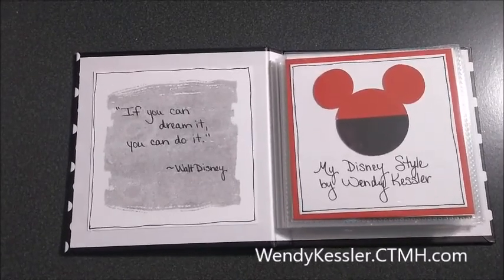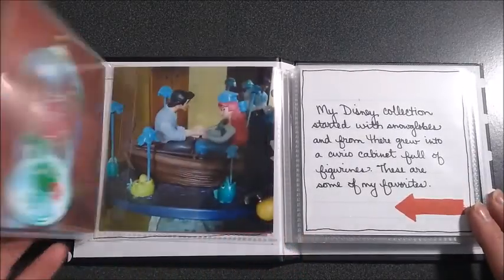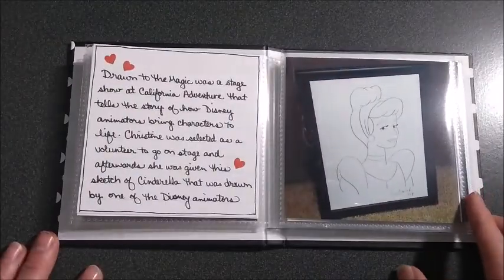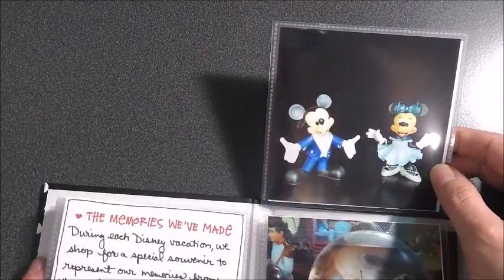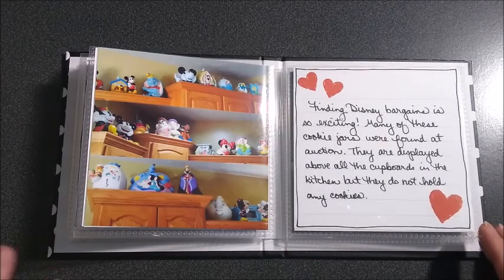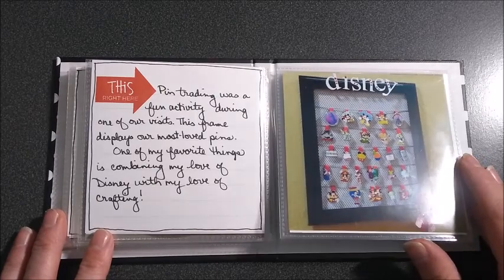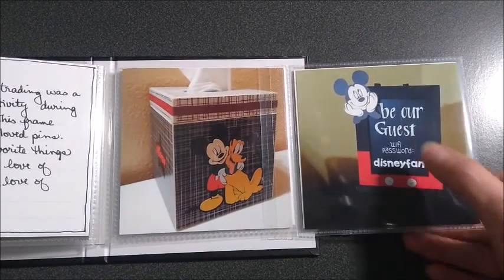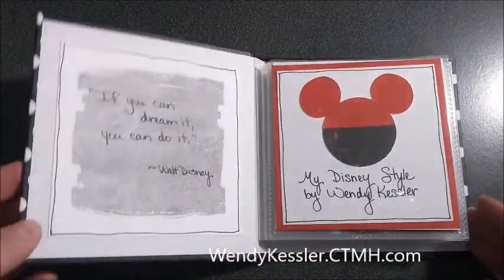Disney Collection Album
The CTMH Story by Stacy album is the perfect size to create this special showcase of my Disney collection around the home and to share the special meanings and memories of each piece. Get your own album at: WendyKessler.CTMH.com